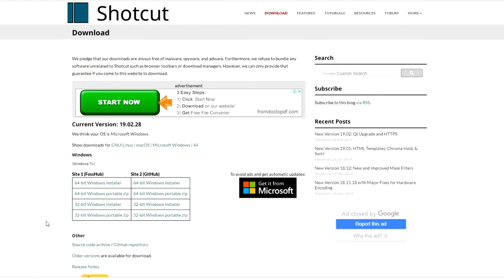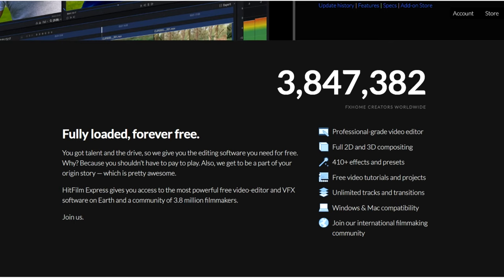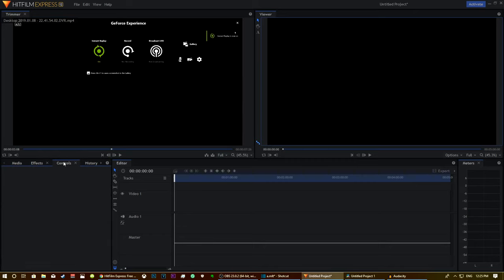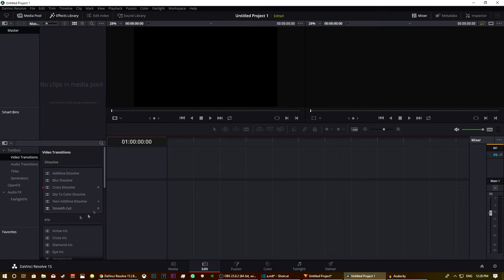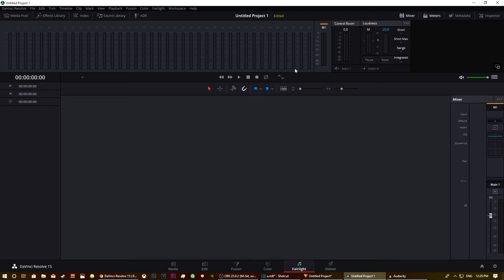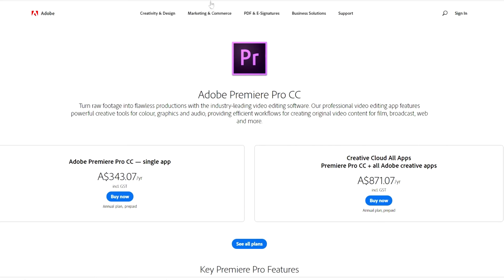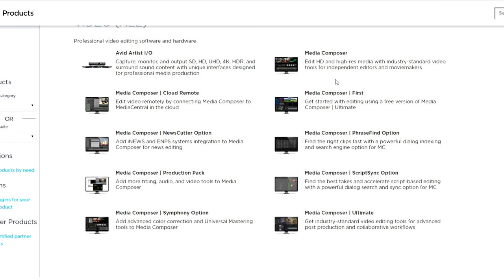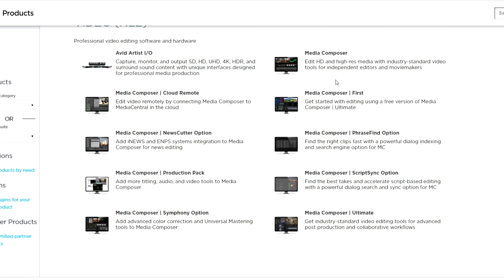Best Free Editing Software For Gaming Videos (No Watermarks!)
Top free editing software for gaming videos - no watermarks. Level up your content!

“One secret of success in life is for a man to be ready for his opportunity when it comes.” —Benjamin Disraeli